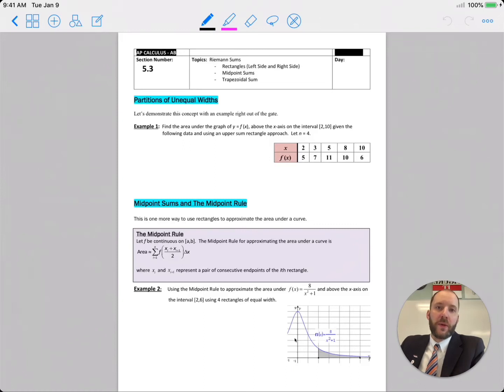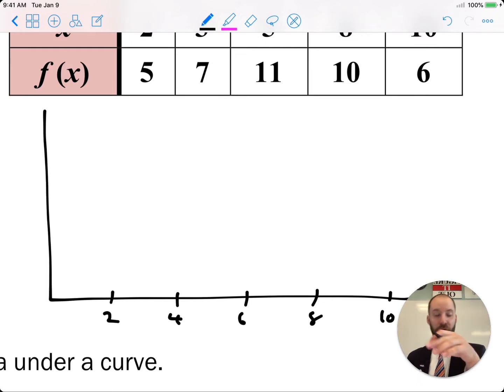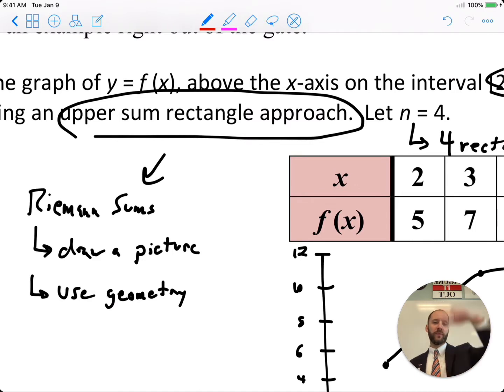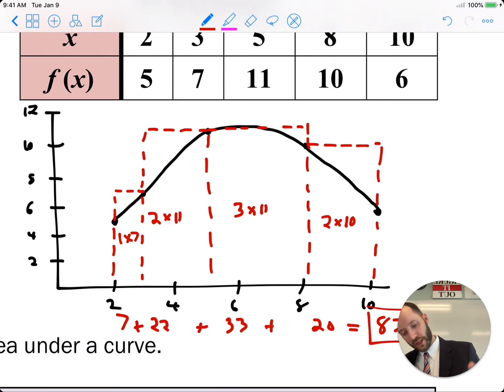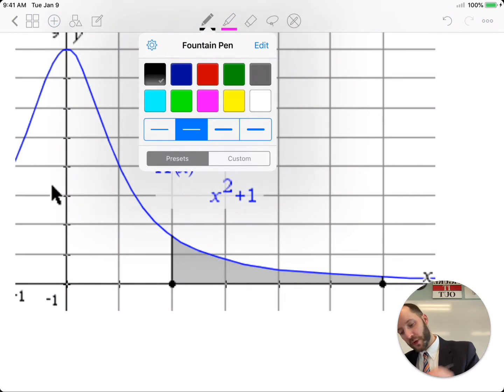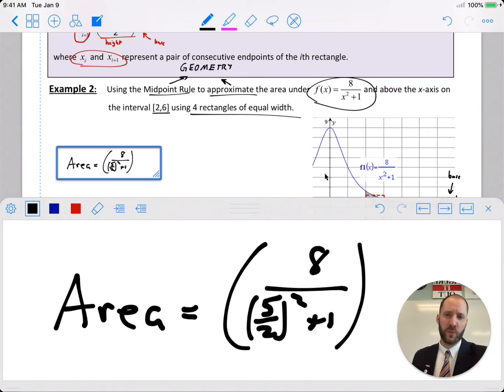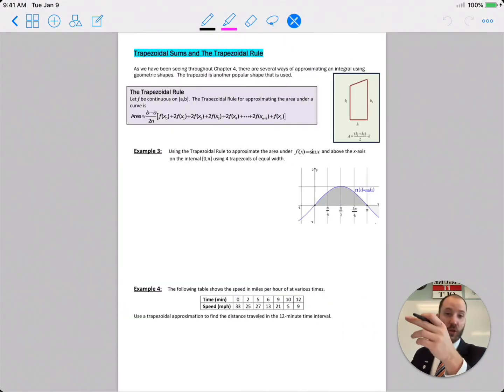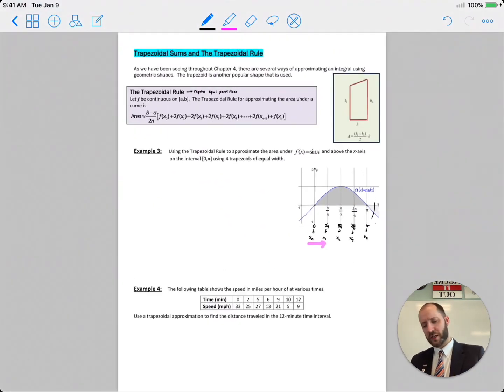02) Section 5.3 - Riemann Sums